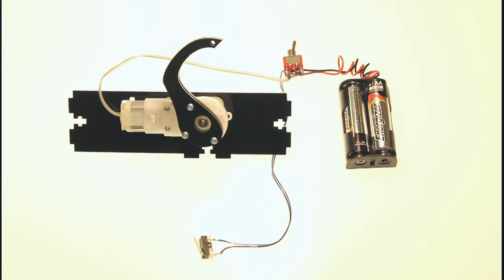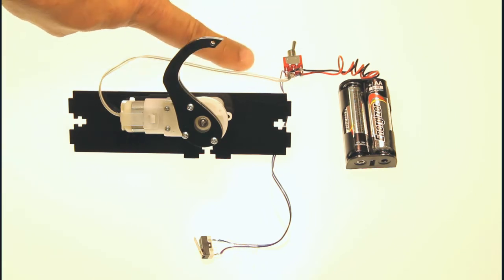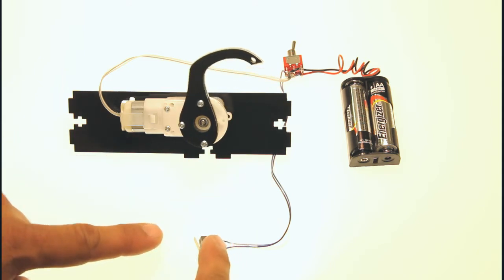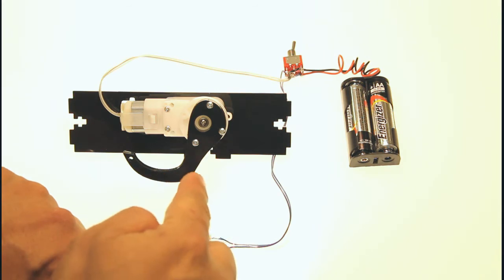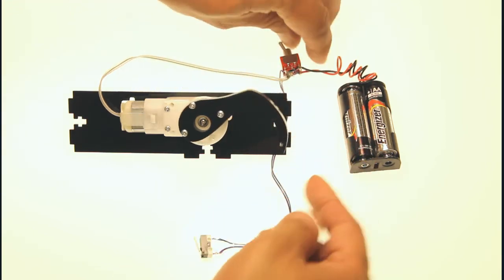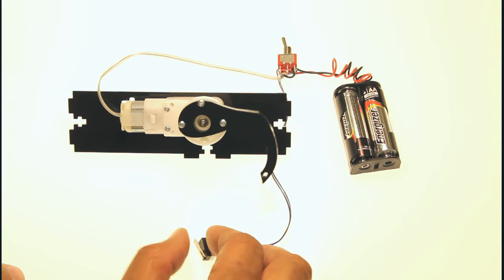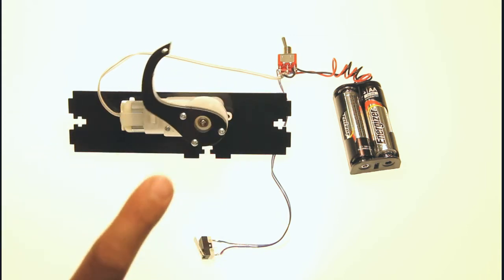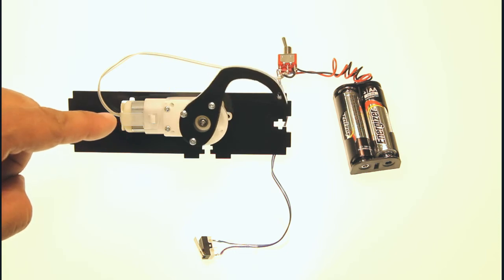Useless Box Wiring Test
Got a troublesome useless box that isn't behaving? Ok, we've had enough requests: Here's a hands-on demo of precisely what the process of action is when you flip that darn switch!